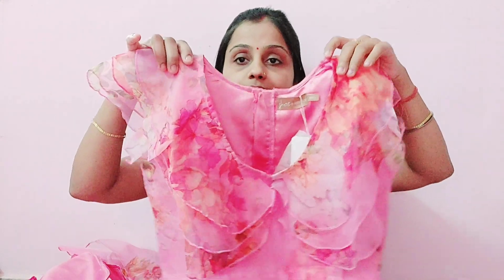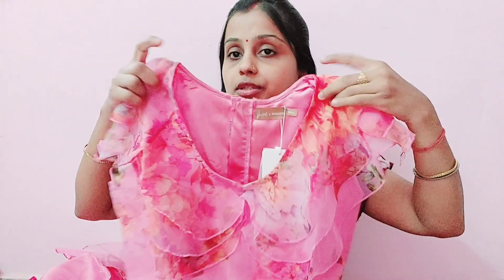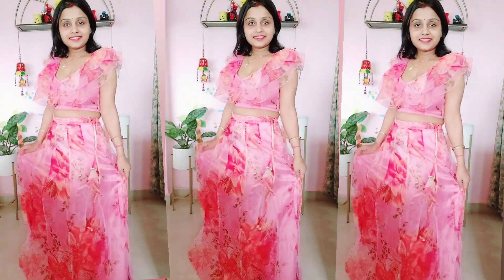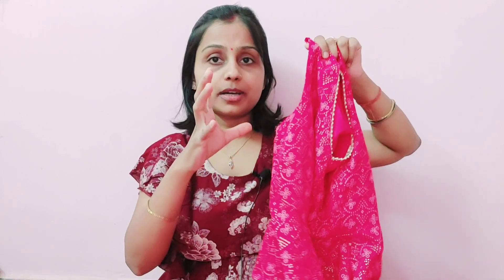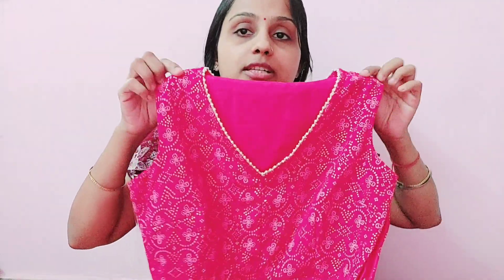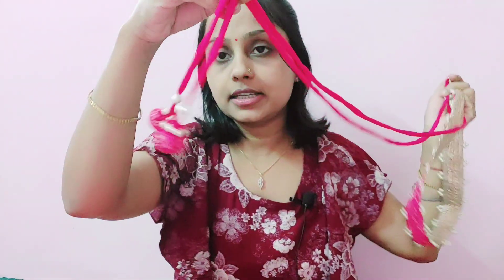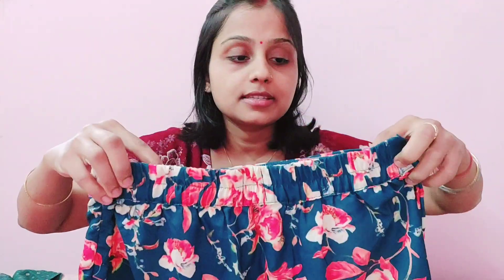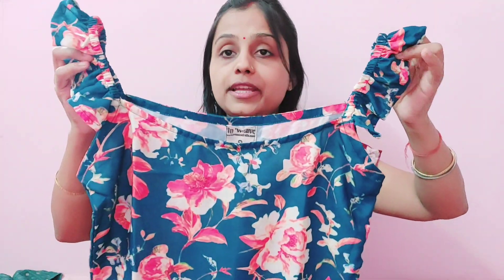Affordable Ethnic Wear Haul2022🧿Myntra Diwali Haul🧿Best Myntra ETHNIC Haul🧿Festive Wear Lehenga Haul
Affordable Ethnic Wear Haul 2022 🧿Myntra Diwali Sale 🧿Ready to Wear Lehenga for Karwachauth/Wedding

BUY Products used in vlog 👇
🌸My Storefront
🌸My Pregnancy Store
🌸Kids Essentials
🌸Kids Study
🌸Products Links👇
1. Baby Carrier